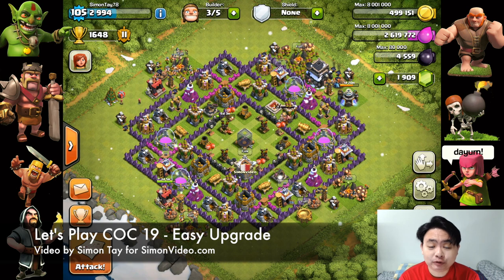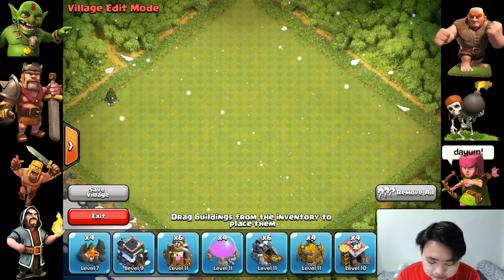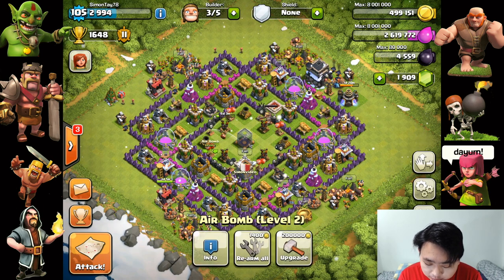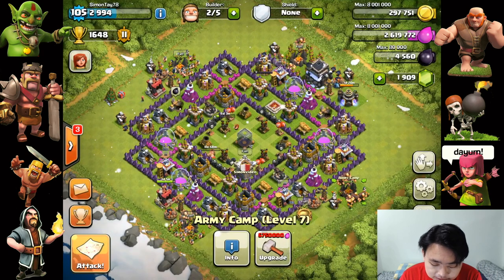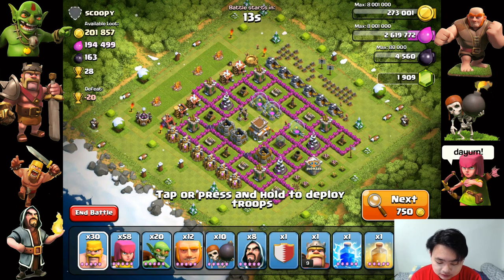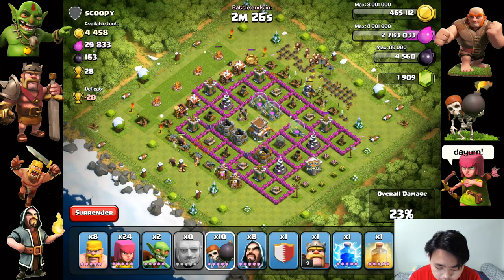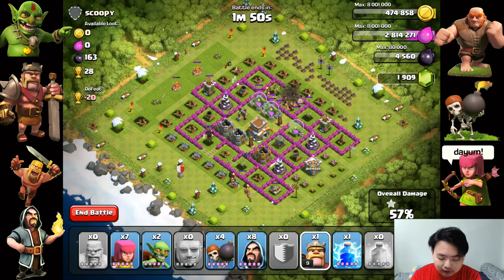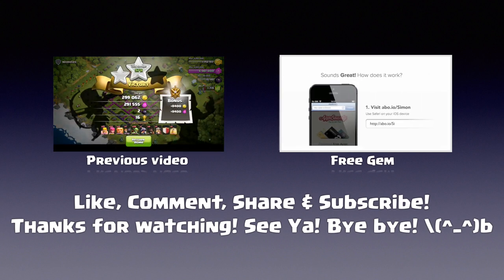Let's Play Clash Of Clans - Part 19 - Easy Upgrade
In this episode of Let's play Clash of Clans - Part 19, I showed one simple way to find out what building or trap is at lower level and need upgrading by going to the village edit mode.

That way you can easily compare buildings level as they are separated.

I wish supercell can integrate the option similar in Boom Beach to have a small arrow beside buildings that's upgradable & within budget which save lot's of time searching for things to upgrade. (Maybe a small button call "upgrade" can toggle the arrow so that it's nicer without it when not required.)

I also showed a lazy farming attack using just barbarian, archer, giant, goblin an barbarian king. :D

Credits:
Game: Clash of Clans
Developer: Supercell

Best regards,

Janne Snellman
COO & CFO
Supercell

Sound title:  "Elysium Short"

Sound title: "Kickflip Medium"